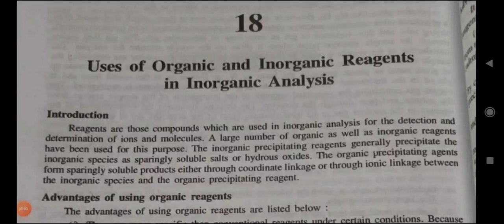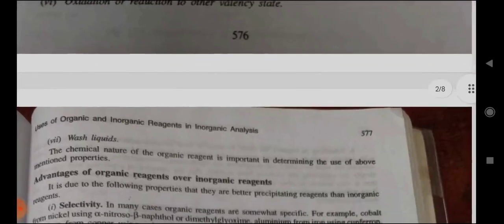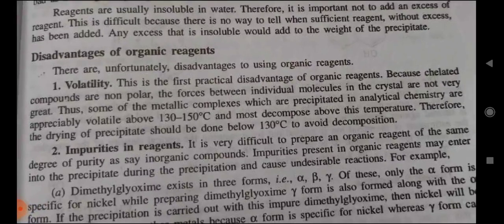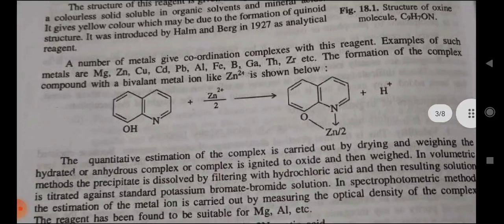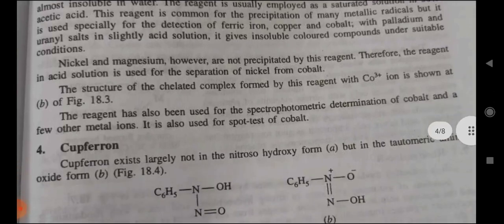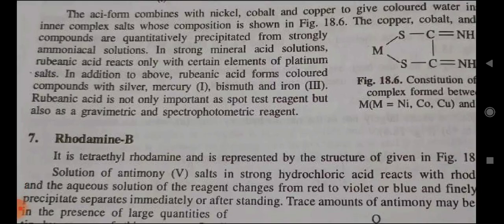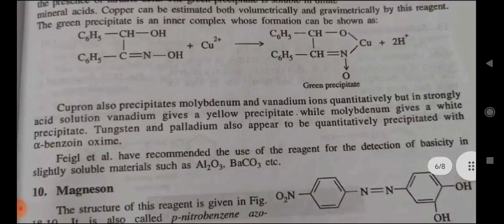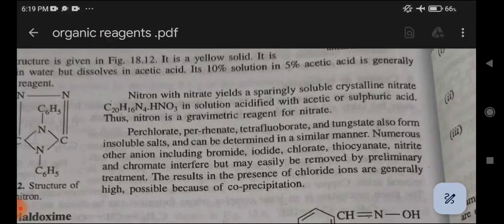Uses of organic and inorganic reagent in inorganic analysis By Tannu 120127090044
Uses of organic and inorganic reagents in inorganic analysis By Tannu 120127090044 Pradeep Inorganic Chemistry Dr SC Khetrapal